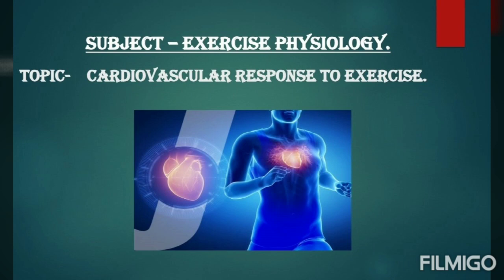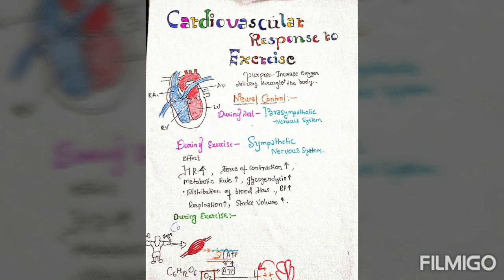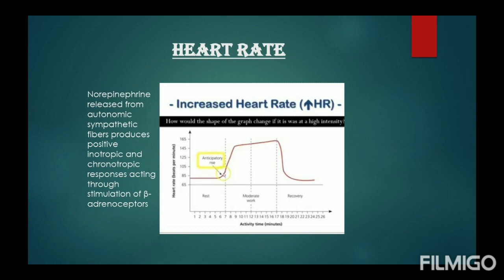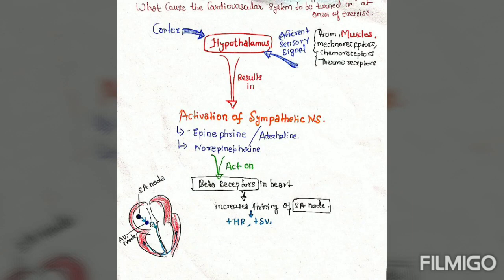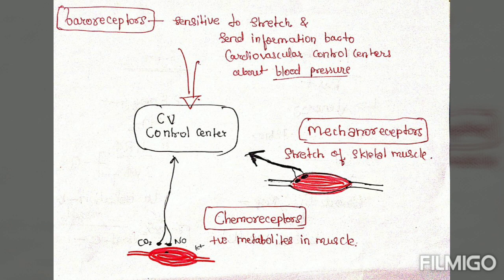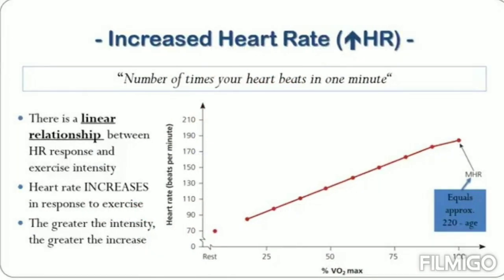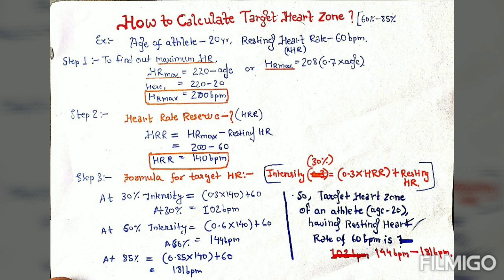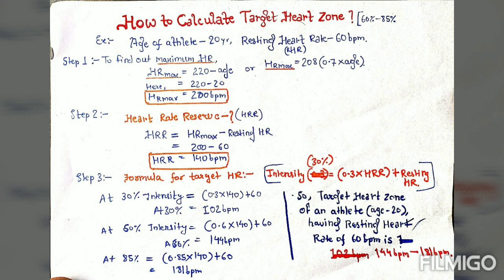Heart Rate During Exercise and Sports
UGC NET Physical Education

Contain -
Sports Science Academy by Divyam Patidar Physical Education Tutor

jrf research physicaleducation dataanalysis ugcnet education ugcnet sportsScienceAcademy divyampatidar lnipe netjrf nsnsis lncpe statistics research sportsscience This video is demonstrating about Cardiovascular Response to Exercise Part-l .
Divyam Patidar ( LNIPE).